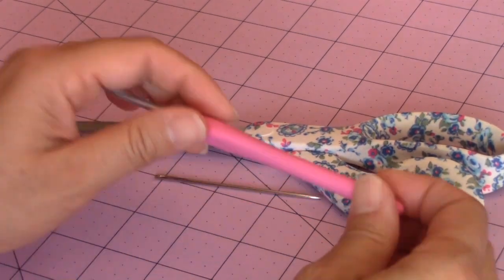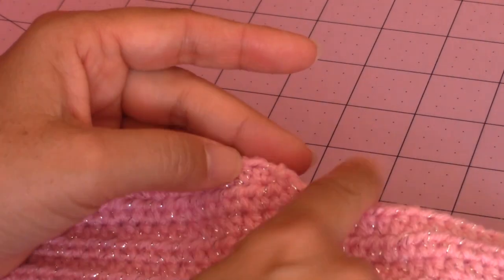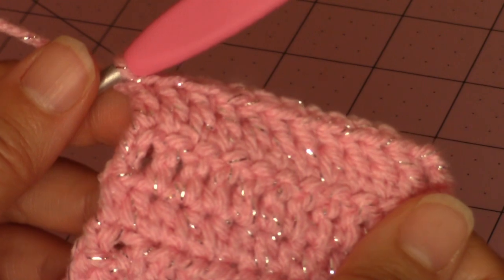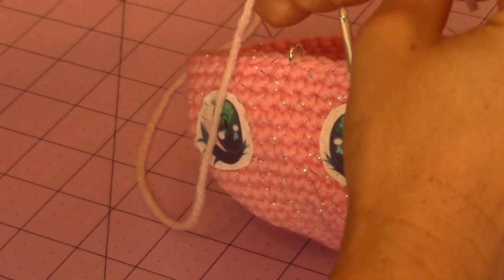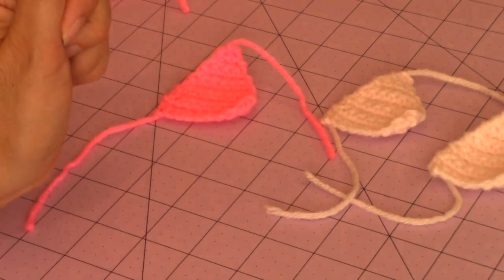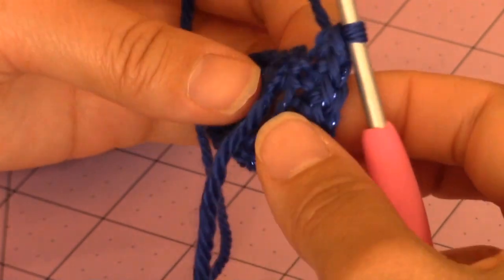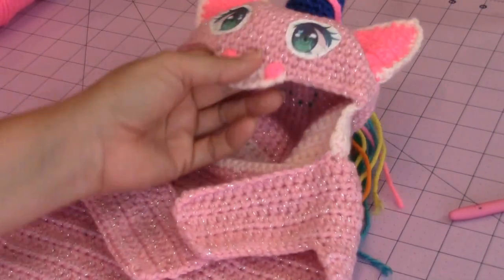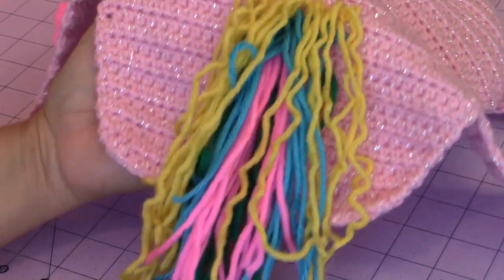Crochet Small Unicorn Pet Outfit Pomeranian Dog Part 3 DIY Video Tutorial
This video tutorial shows step-by-step how to crochet the small Unicorn Pet Outfit for your crochet Pomeranian Dog. The pet outfit will also fit a real pet dog! Part 1 and Part 2 video tutorials will show how to crochet the easy Pomeranian Dog. Part 4 video tutorial will show you how to crochet the more advanced crochet Pomeranian Dog. Thank you very much!